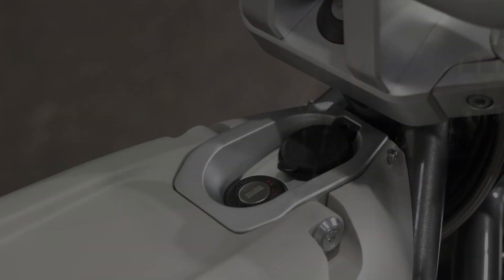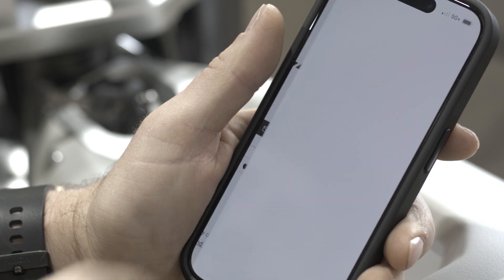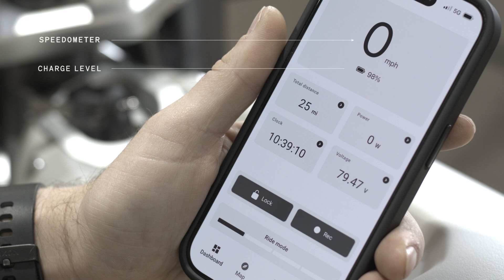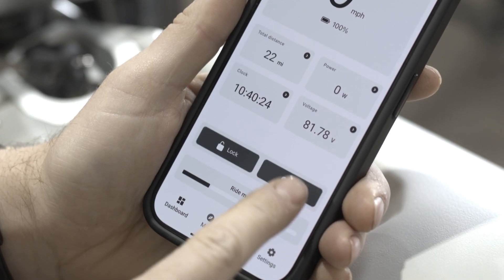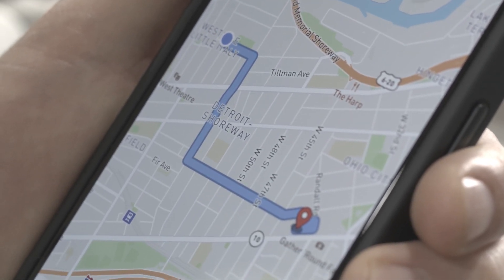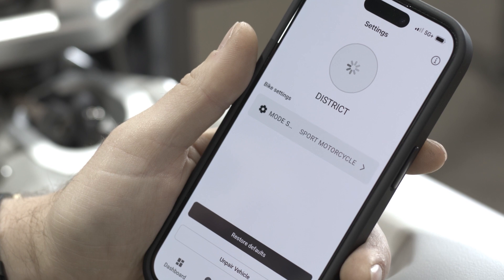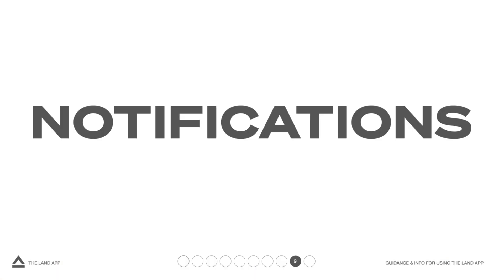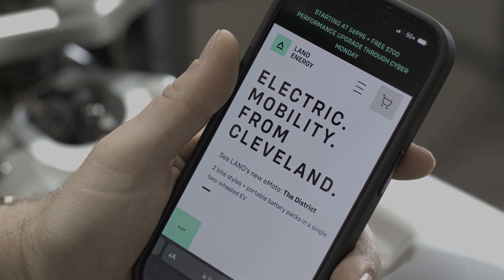The LAND App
An informative guide to using the LAND mobile app to optimize your experience with the LAND District.